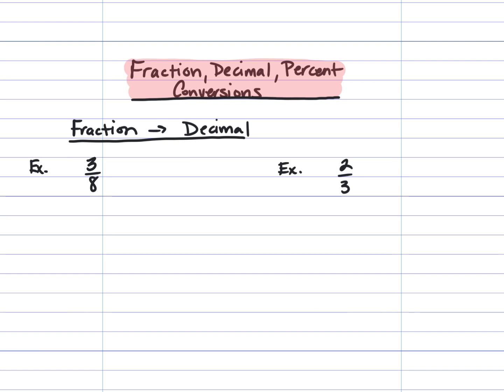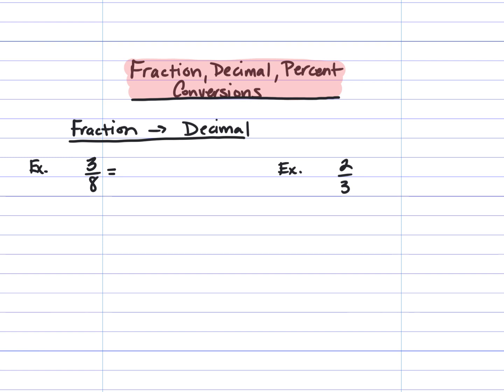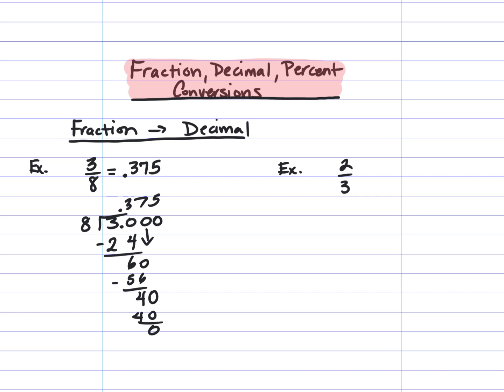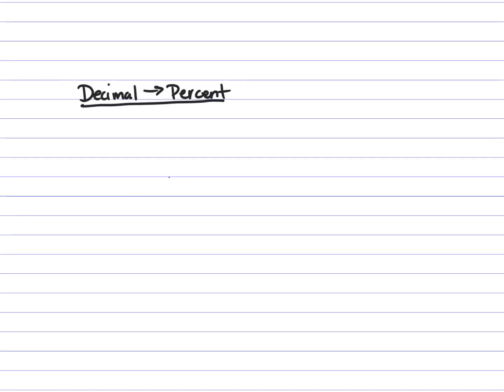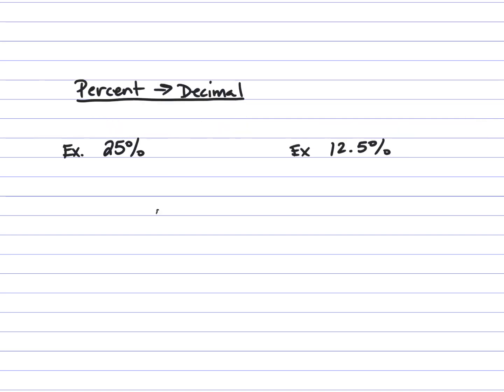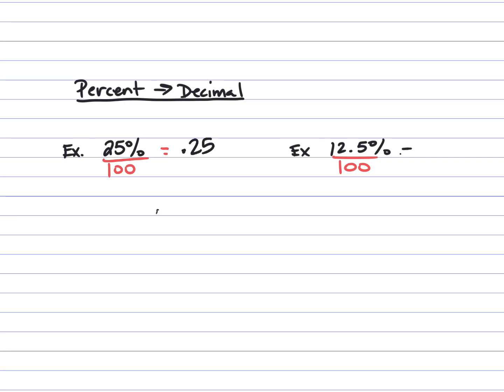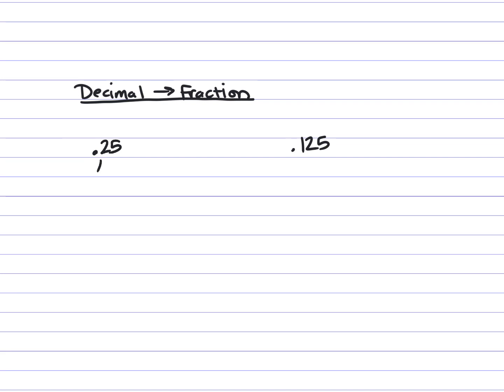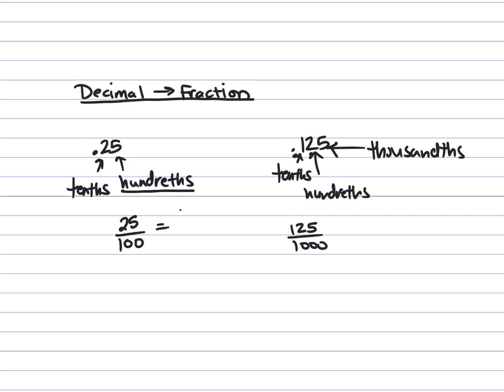Fraction, Decimal, Percent Conversions